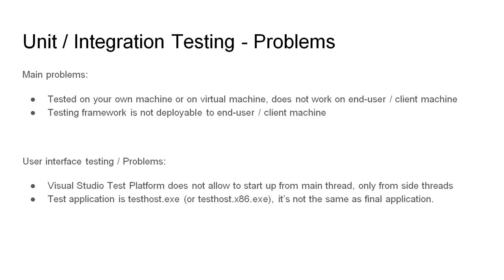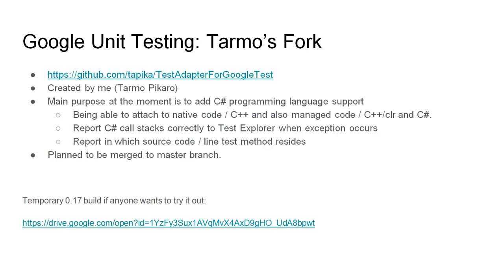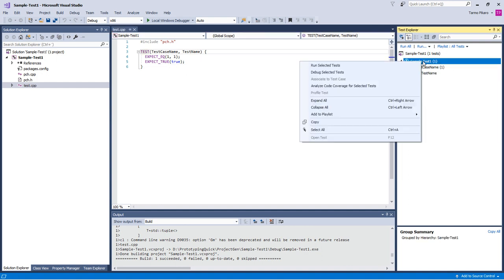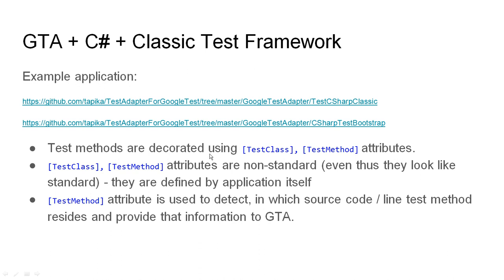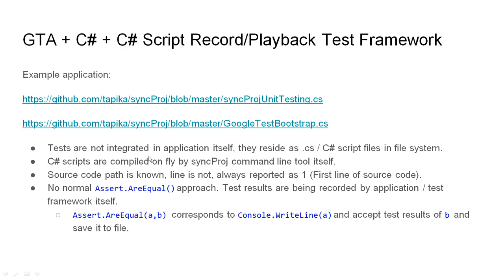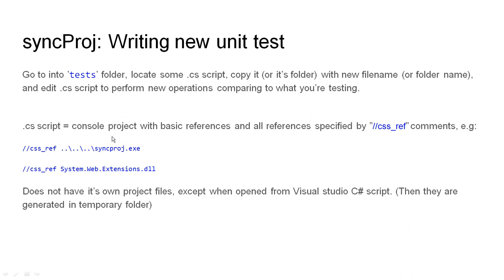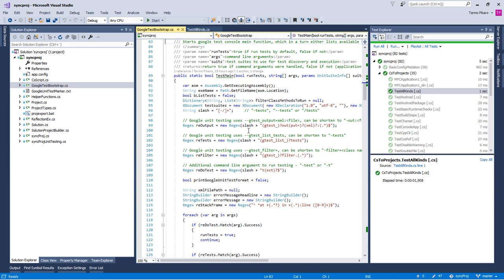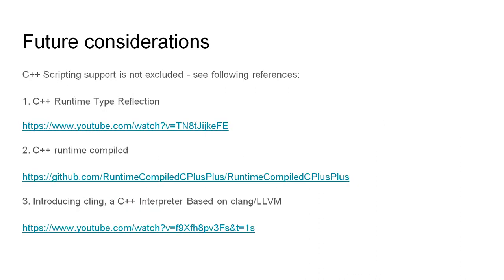Application Driven Unit Testing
Github links are within presentation.